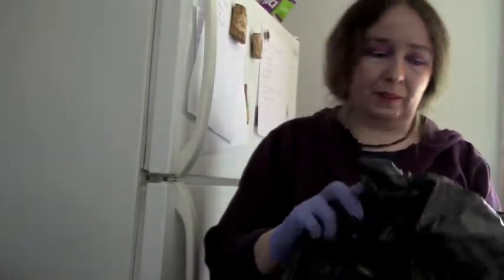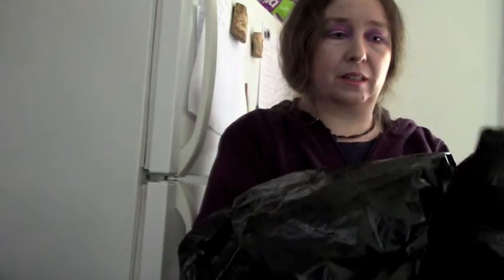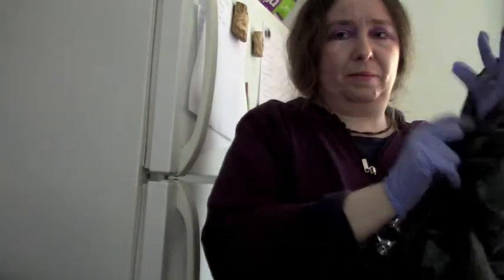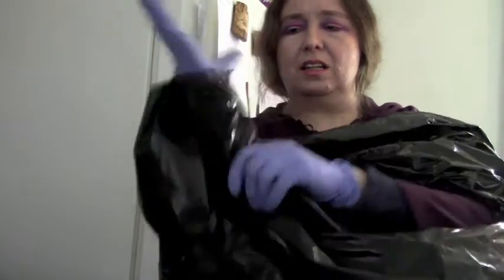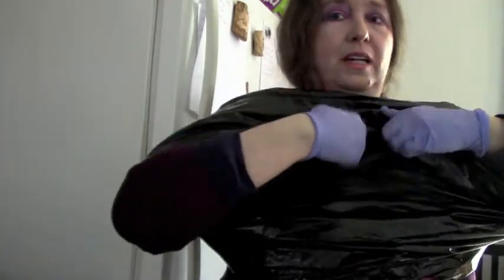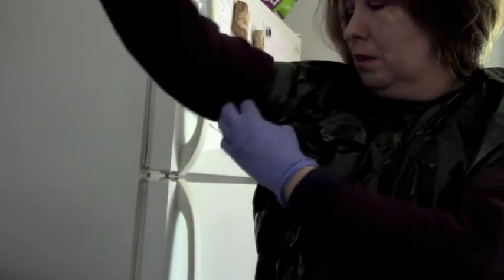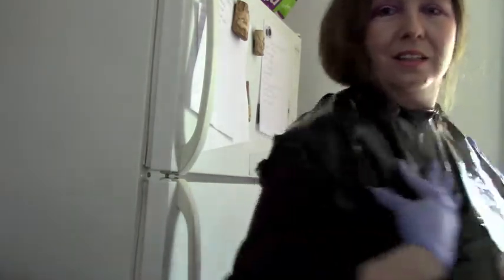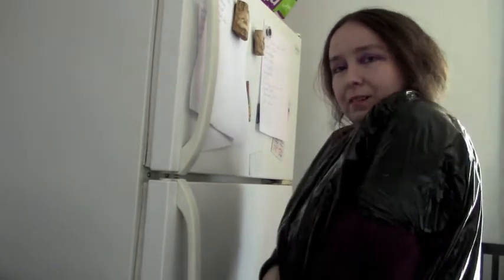How to Make a Smock From a Garbage Bag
Here I explain how to make a quick and easy smock from a garbage bag to protect your clothing from paint. Please turn on "CC" for the subtitles.